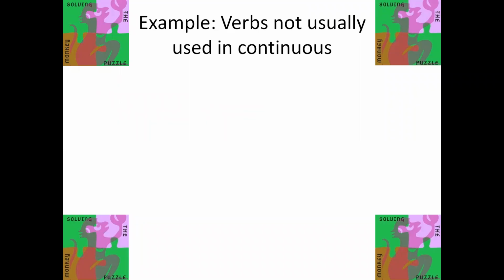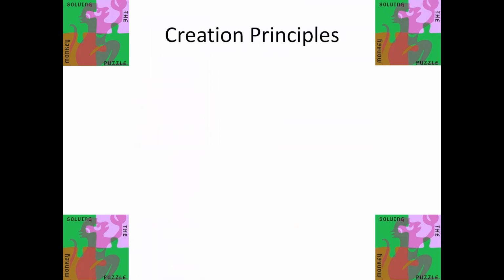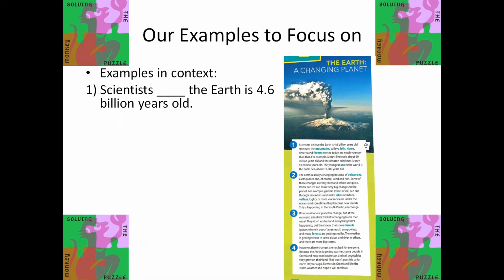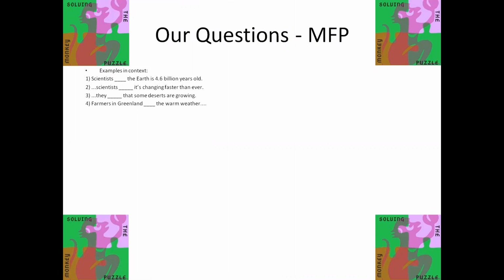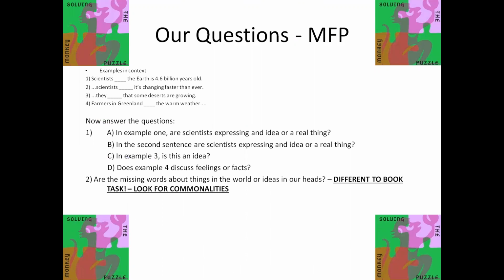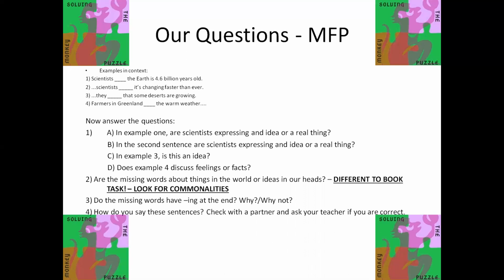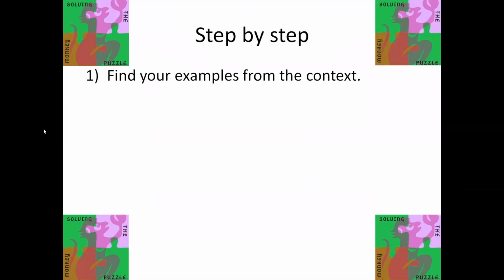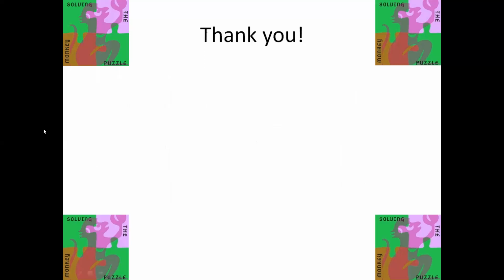One Thing No One Tells You About Guided Discovery